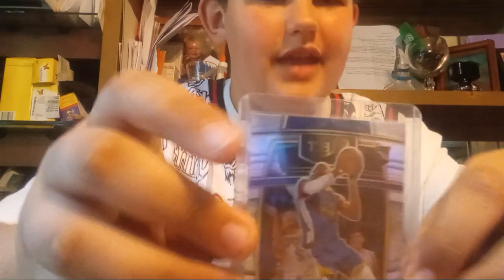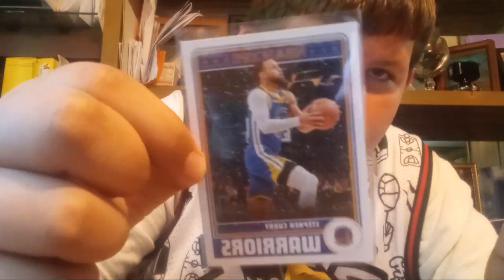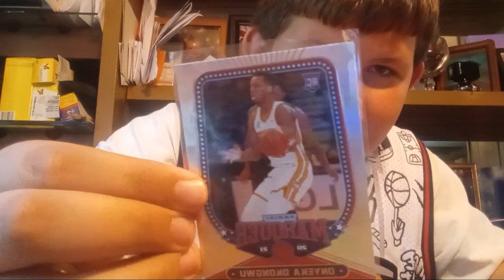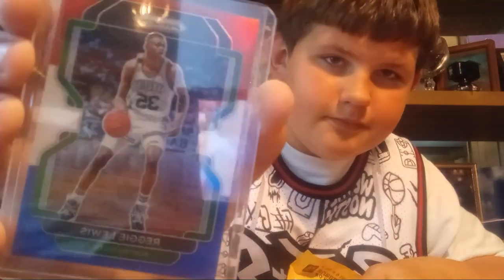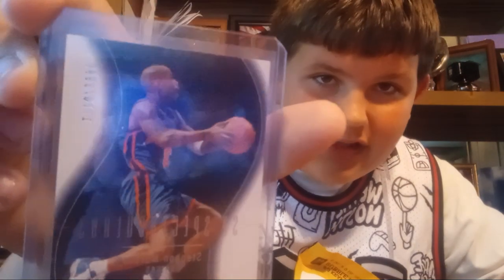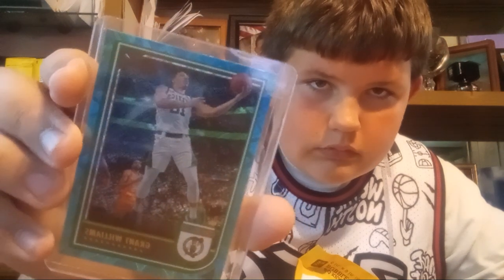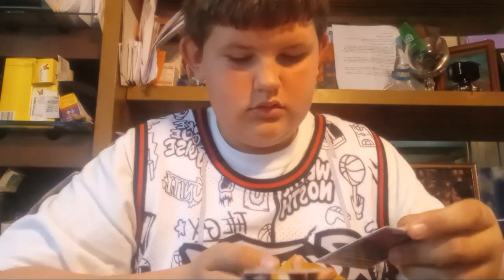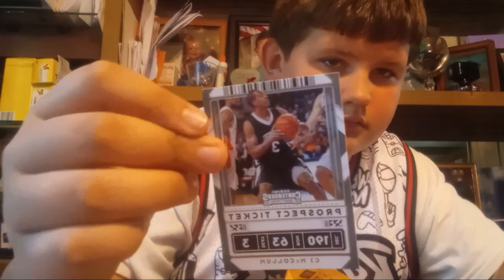my whatnot order came in!